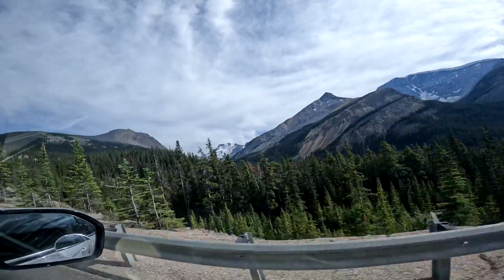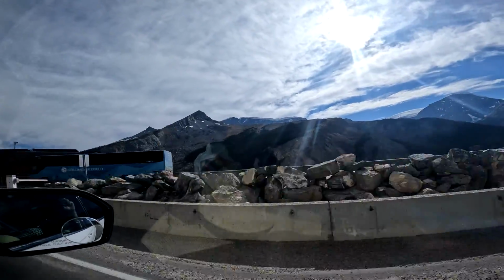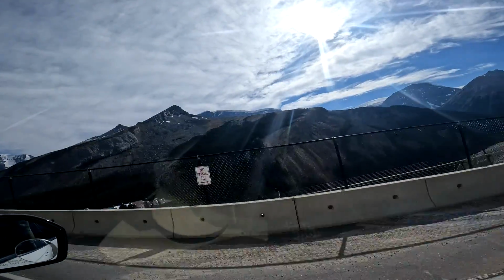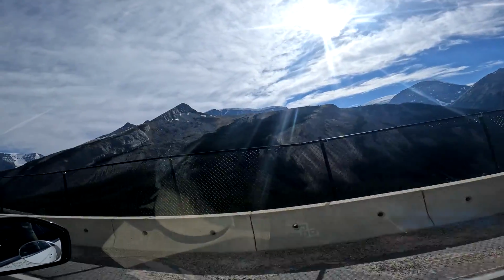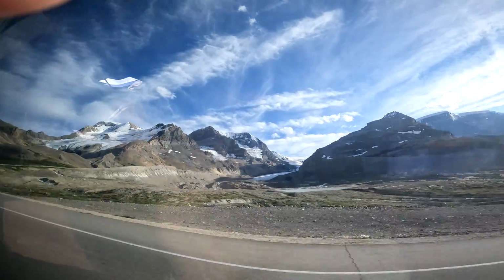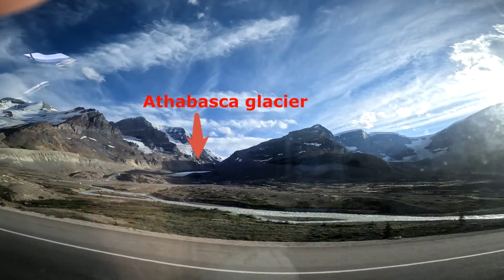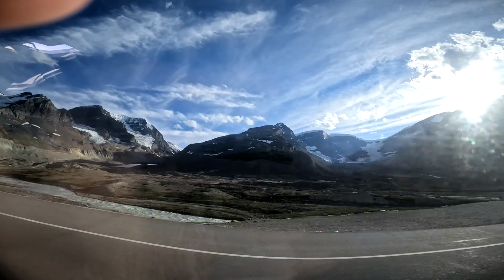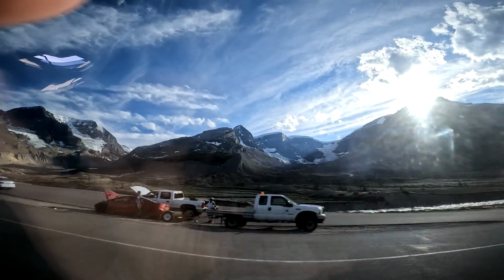Skywalk Columbia Icefield | Jasper National Park, Canada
Columbia Icefield Skywalk | Jasper National Park, Canada

This glass-floored observation platform 918 feet(280 meters) above the Sunwapta Valley. The road from the entrance to the skywalk platform is very flat and simple. There we will easily immerse in the experience of one of the most unique ecosystems in the world. The skywalk platform is very crowded, but the beautiful scenery around it and the experience of walking on the transparent glass hanging on the high cliff are surely worth it.

哥伦比亚冰原天空步道 | 加拿大贾斯珀国家公园

这个玻璃栈道观景台位于 Sunwapta 山谷上方 918 英尺（280 米）处。入口处通往玻璃栈道观景台的路是非常平坦简单的。 在那里我们会很自然的沉浸在这个世界上最独特的生态系统之一的体验中。玻璃栈道上人山人海，但是其四周的​​美丽景色和行走在悬挂在悬崖上的透明玻璃上的体验是非常不错的。